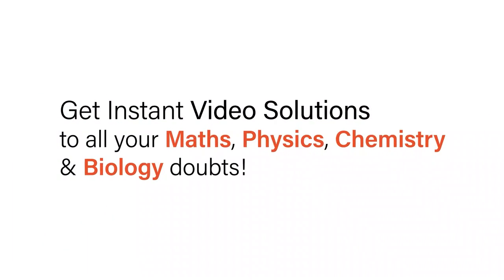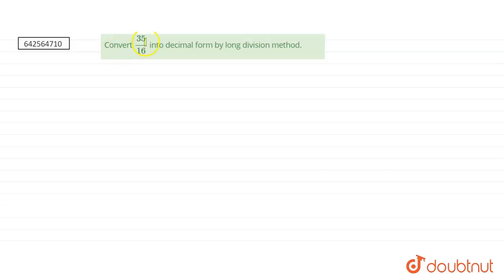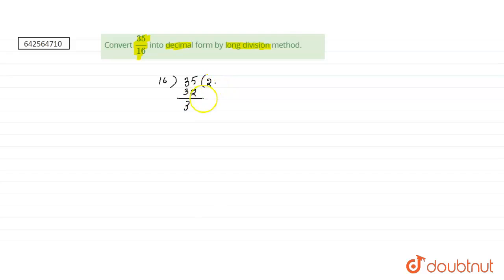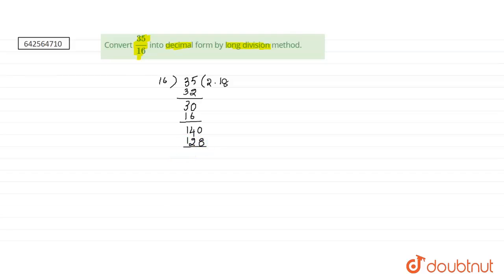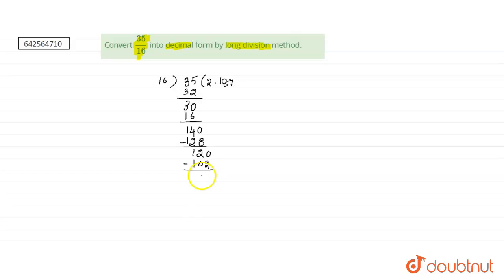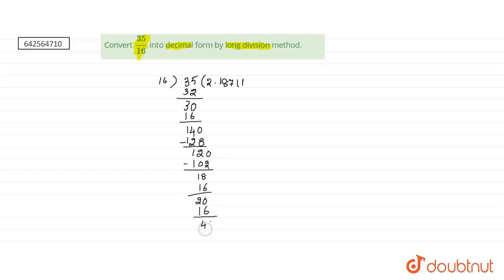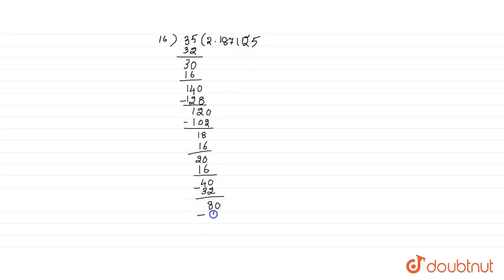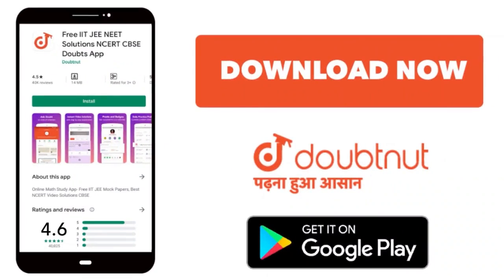Convert (35)/(16)\ninto decimal form by long division method. | 9 | NUMBER SYSTEM | MATHS | RD S...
Convert (35)/(16)\ninto decimal form by long division method.
Class: 9
Subject: MATHS
Chapter: NUMBER SYSTEM
Board:CBSE

👉 Have Any Query? Ask Us.